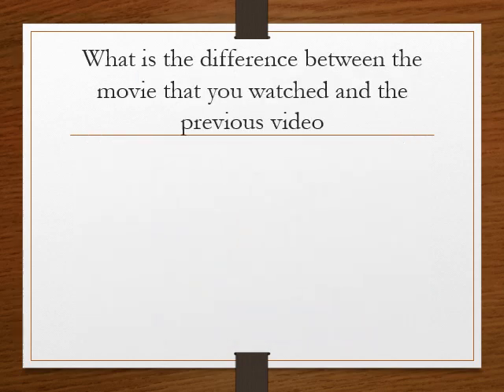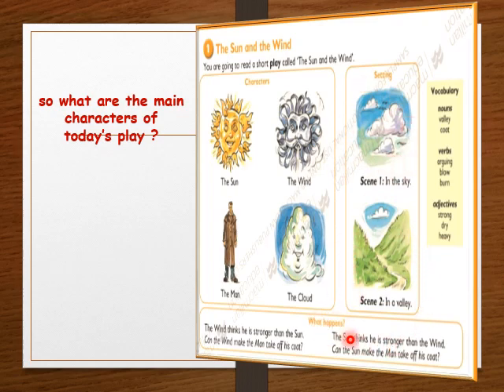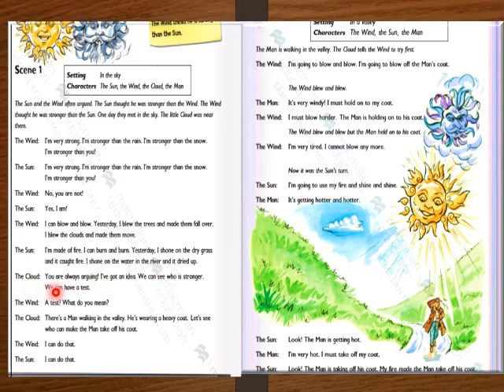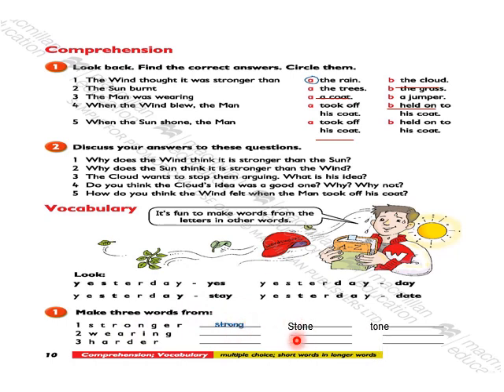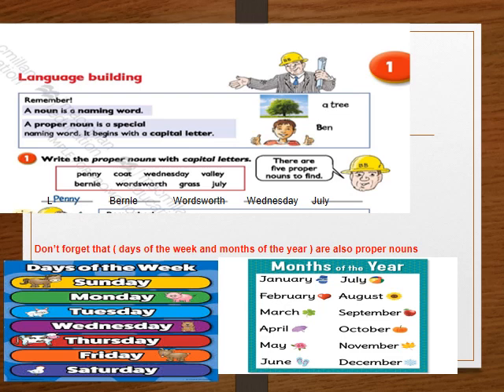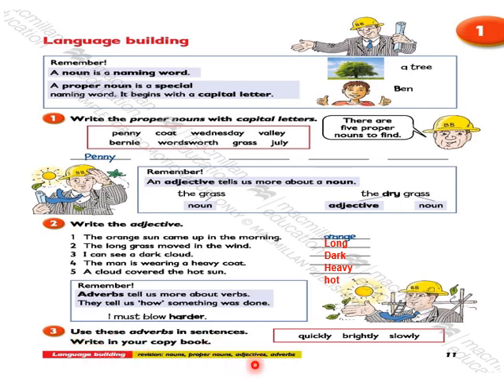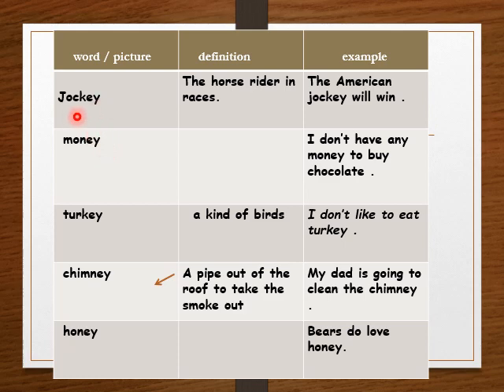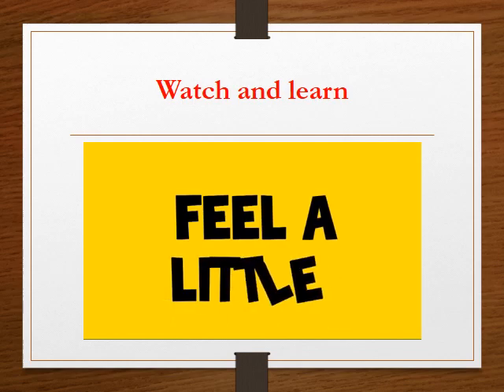Primary 4 - English - Unit 1